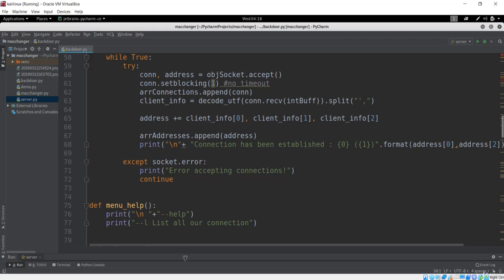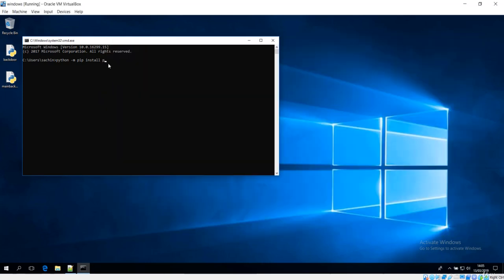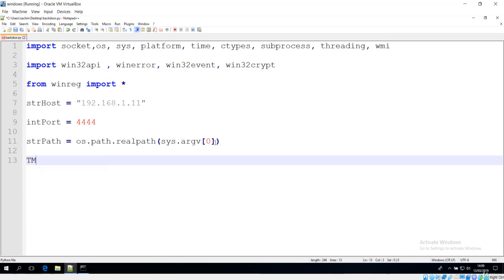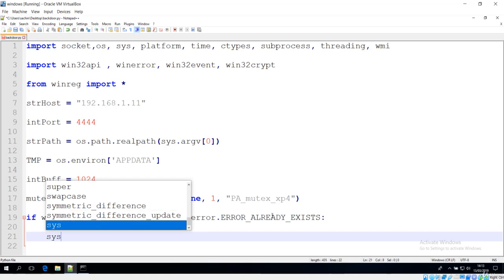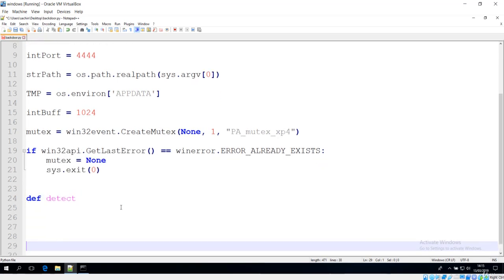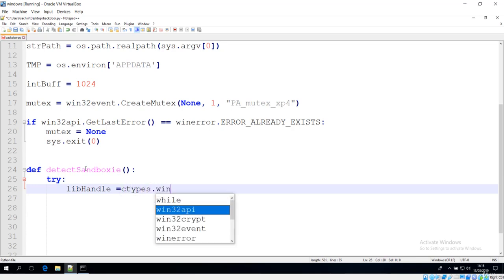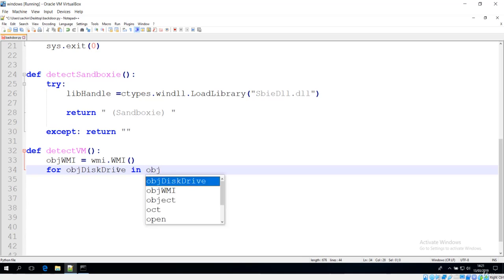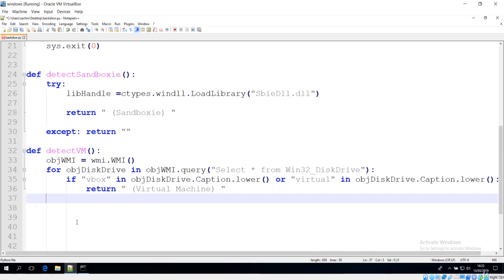9. 7 Client Sandboxie, Mutex and VMs